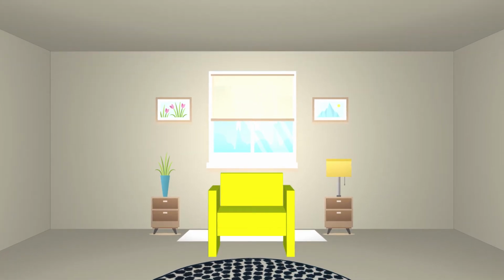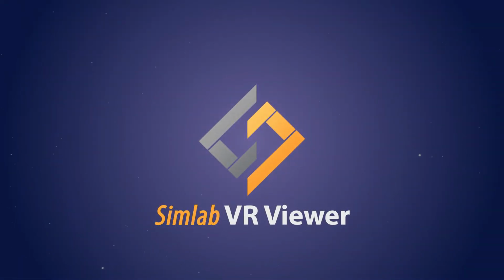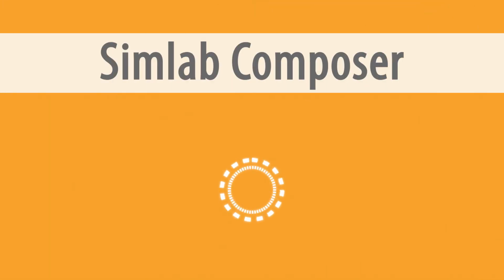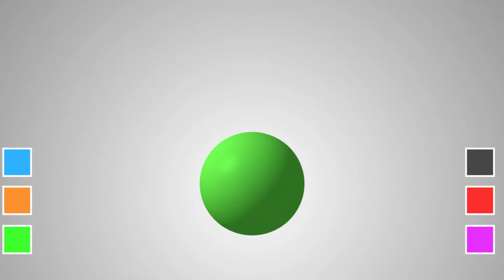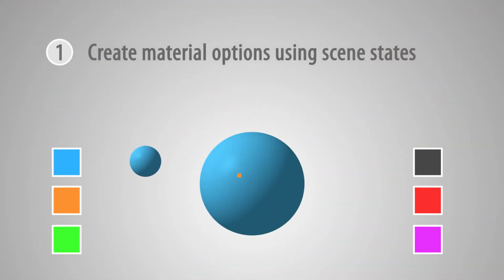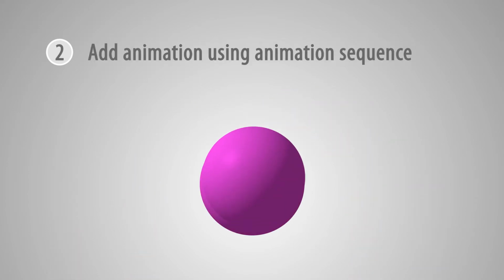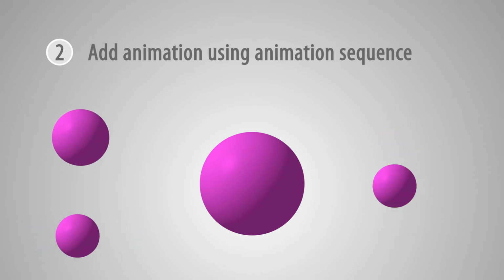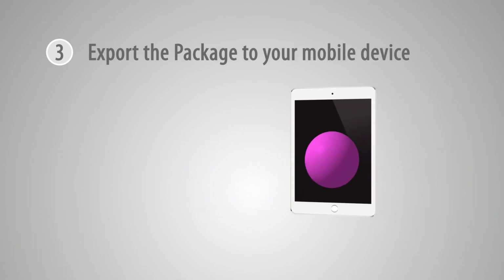Introduction to SimLab Free AR/VR Mobile Viewer (Full Version)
This is a quick introduction of SimLab AR/VR mobile viewer.

Describing the benefit of having a single mobile application supporting all 3D communication needs AR, VR, and 3D